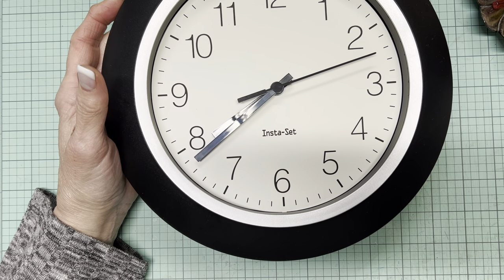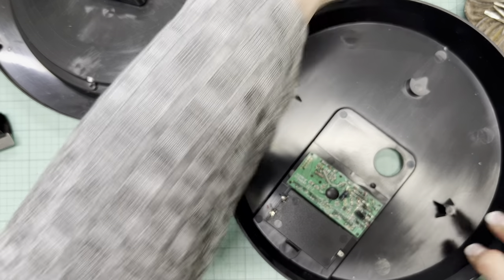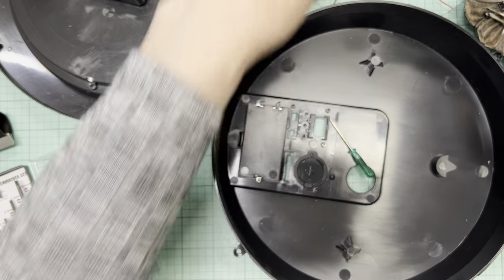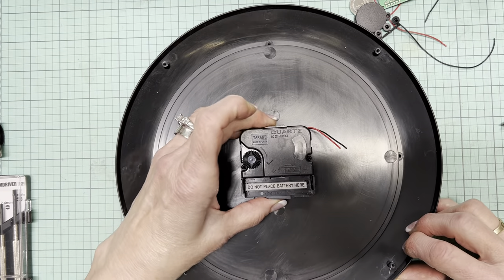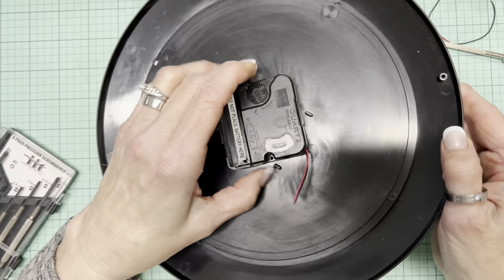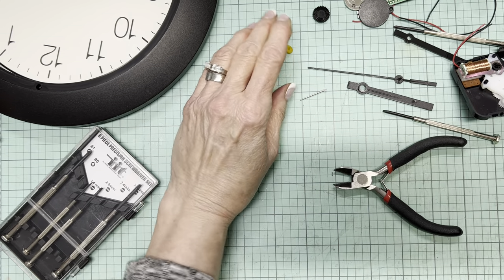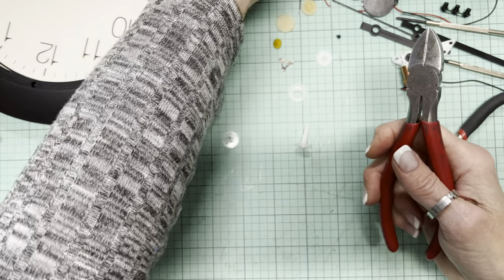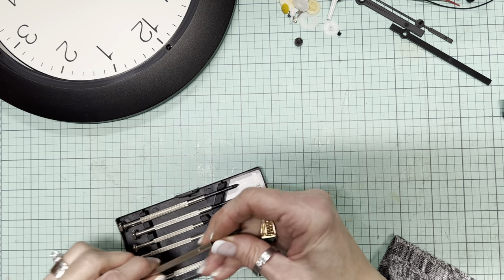100dayproject Day 65 Gutting a Broken Clock for Crafting Supplies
Rather than throwing out a wall clock that quit, I deconstructed it looking for bits to reuse as a junk journaler.

Which naturally leads to all the things YT loves to measure: views, likes, comments, viewing time, and shares. Thank you to new and returning subscribers...you make all the difference and I love and appreciate your support : ) Hazel